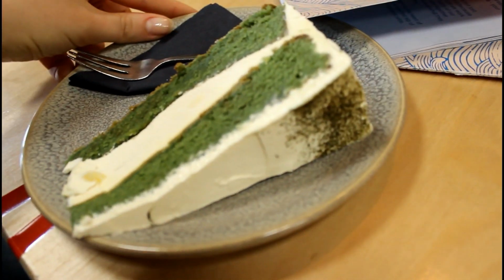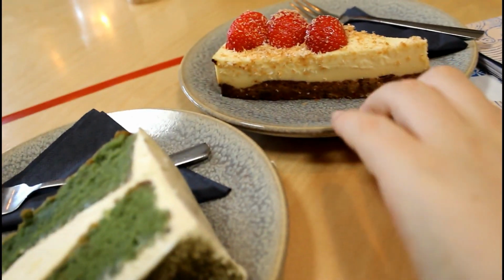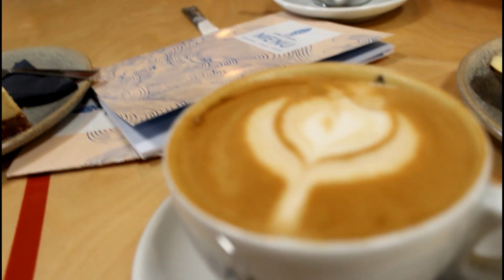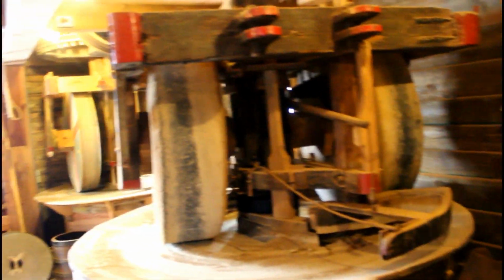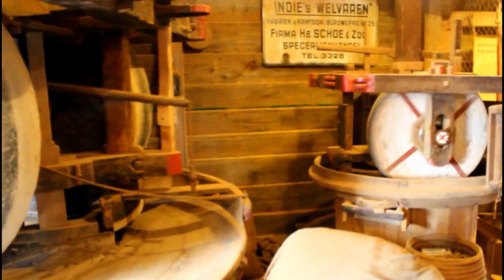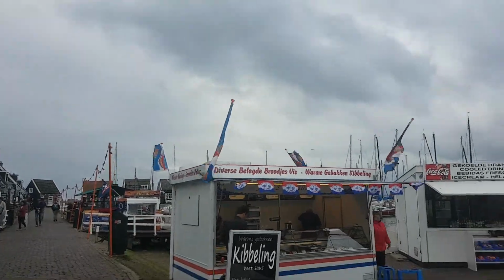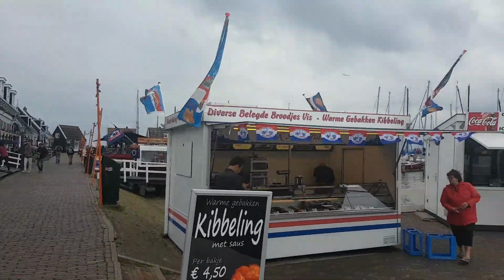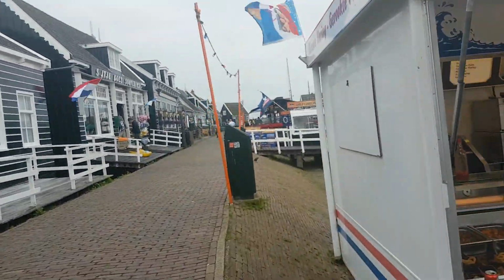Amsterdam Travel Vlog - Day Three - Zaanse Shans, Edam, Marken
A beautiful day spent in Zaanse Shans, Edam and Marken.